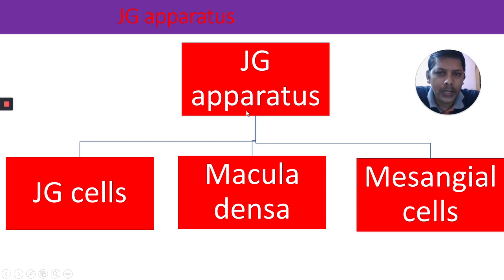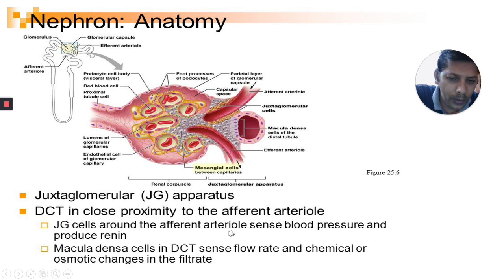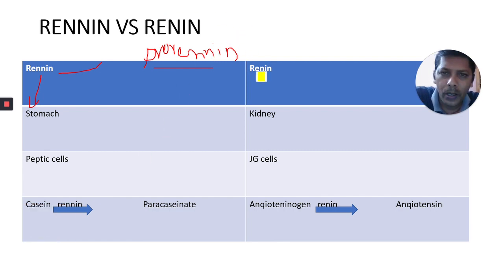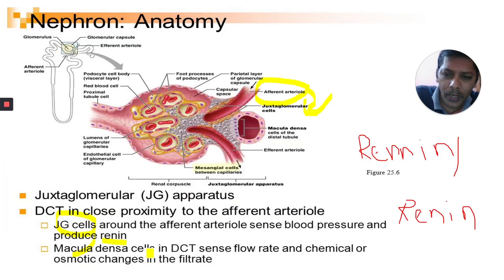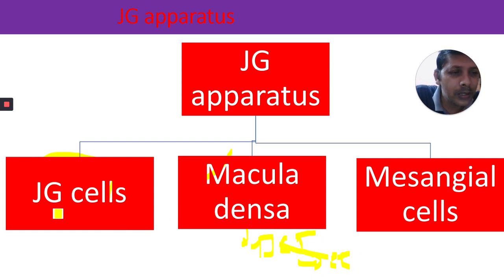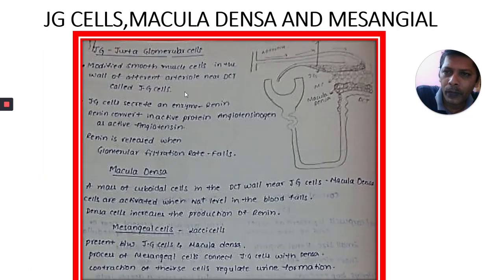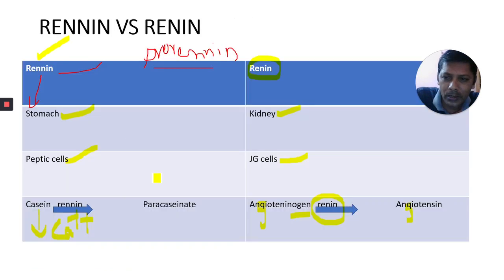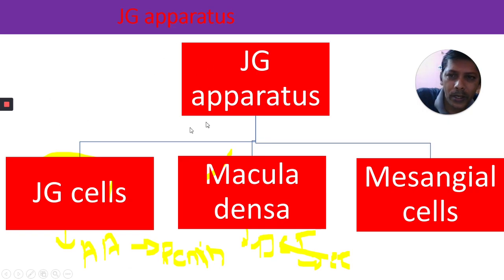EXCRETORY PRODUCTS AND THEIR ELIMINATION PART 10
JG APPARATUS